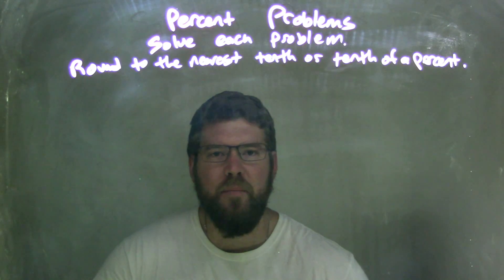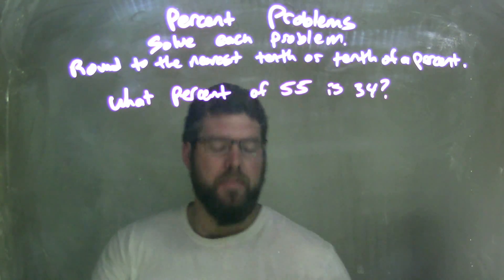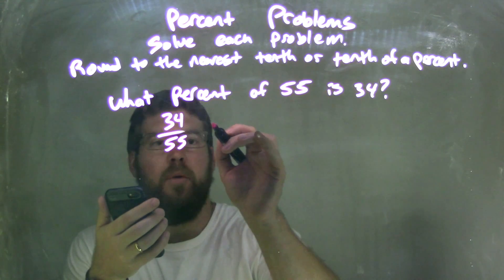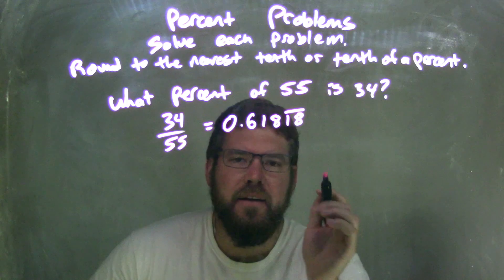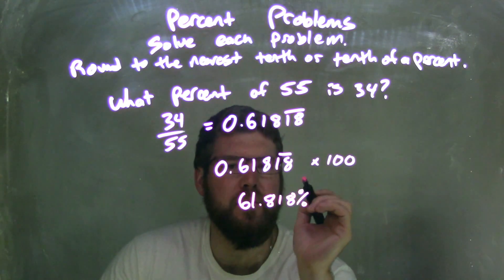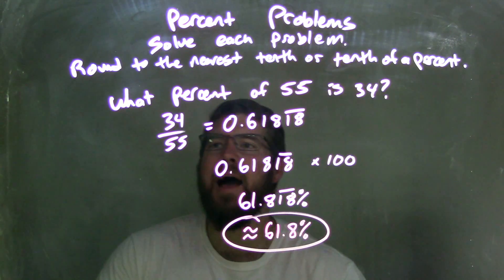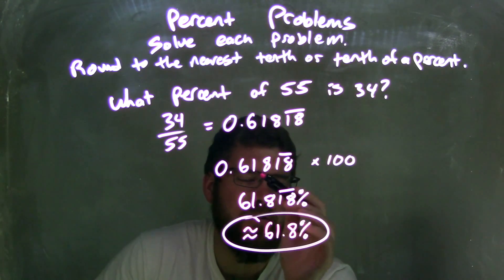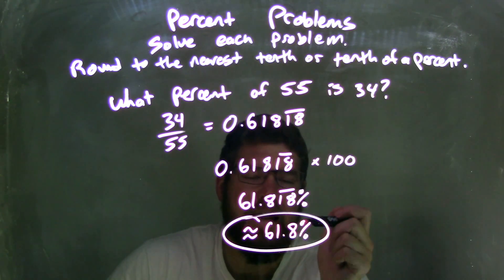What percent of 55 is 34?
In this math video lesson on Percent Word Problems I answer the question: What percent of 55 is 34? This video discusses how to solve a percent word problem and is a good skill for Algebra 1.